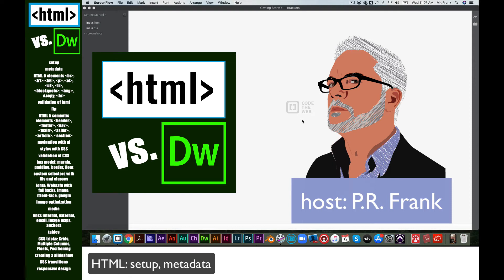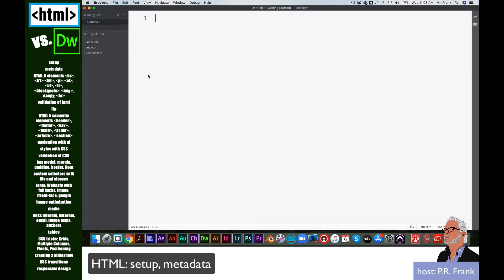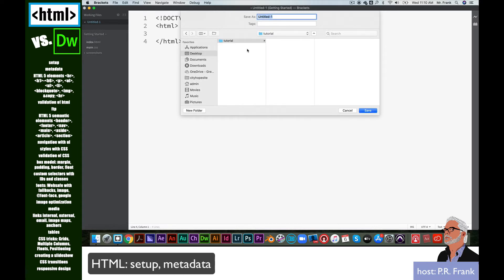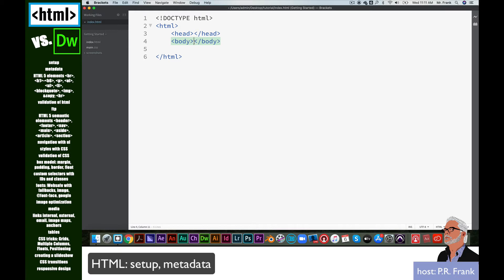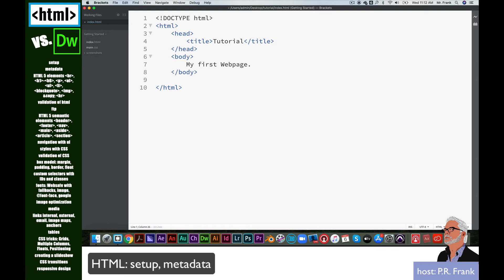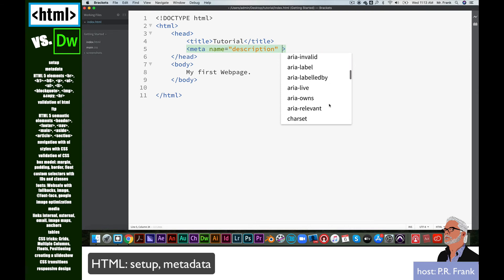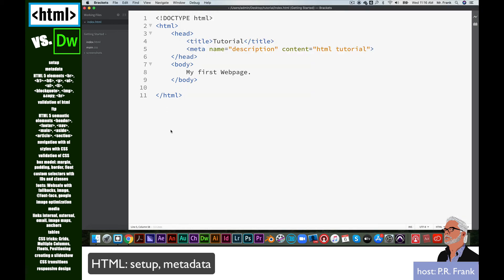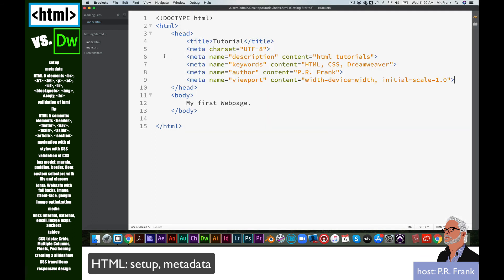html: setup and meta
A video covering how to setup an html document and insert meta tags.